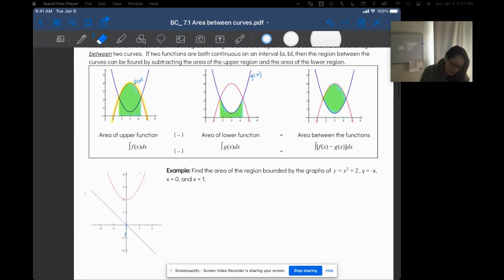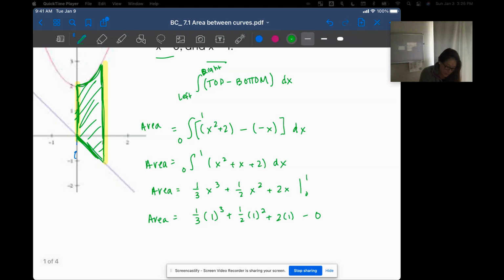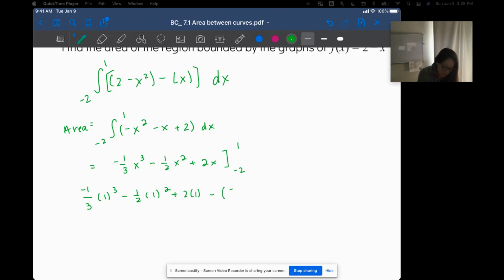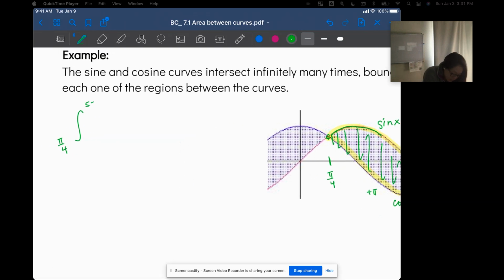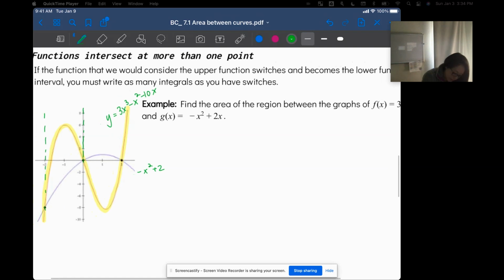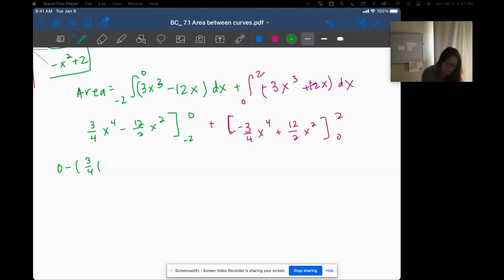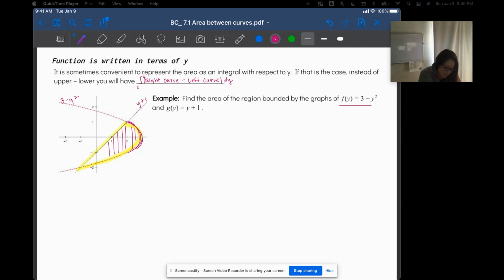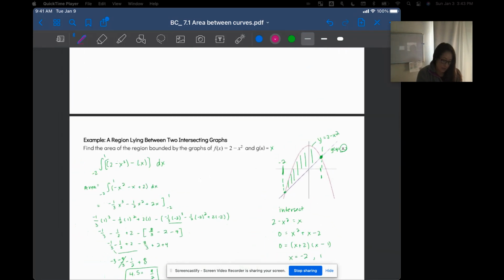BC 7.1 Area between Curves